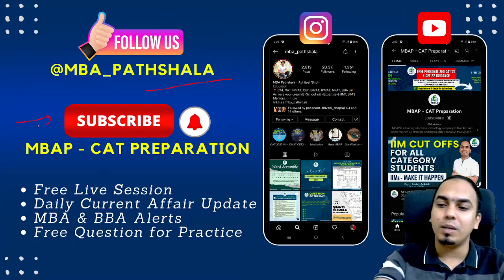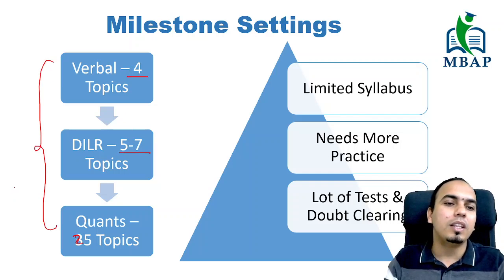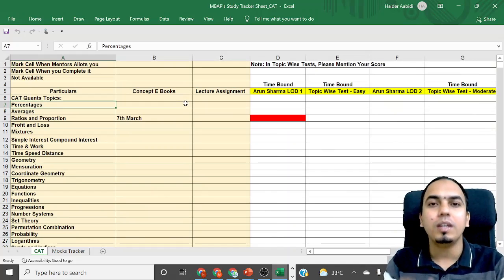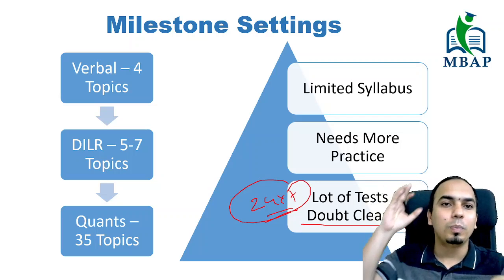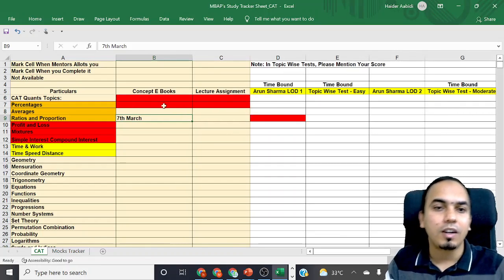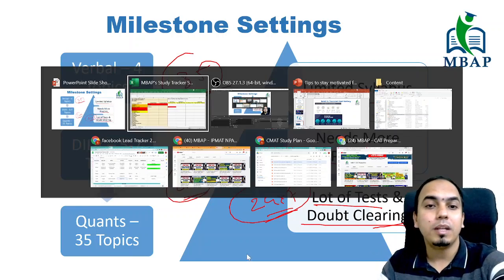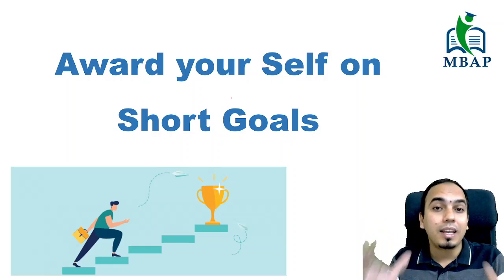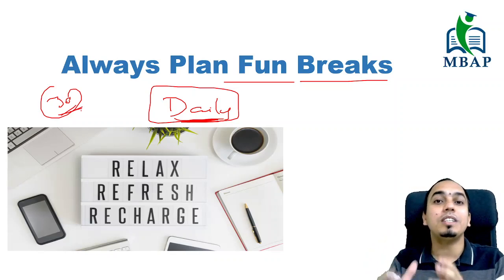7 Powerful Motivation Techniques for CAT Exam